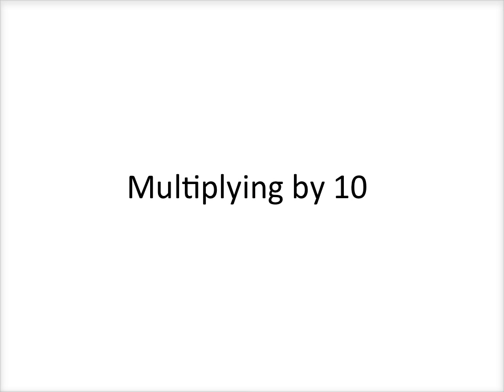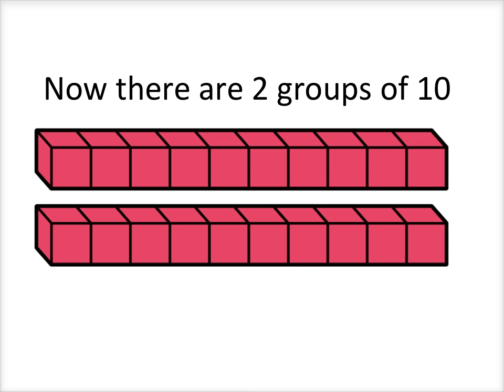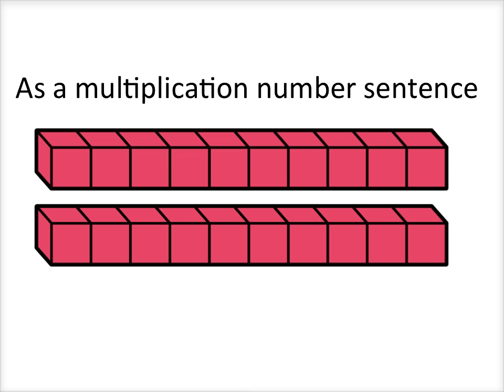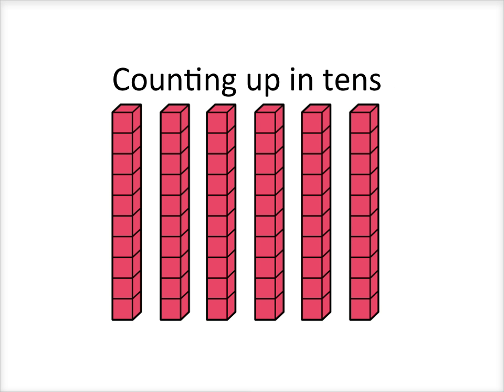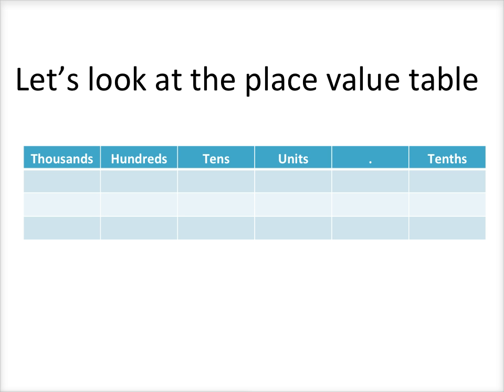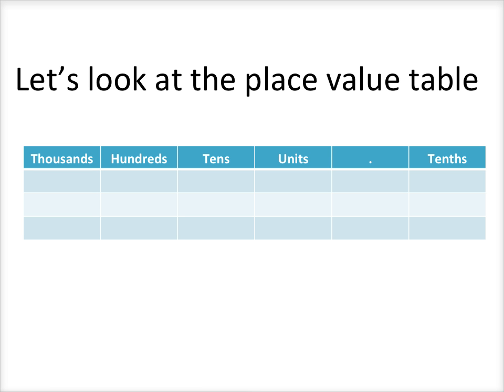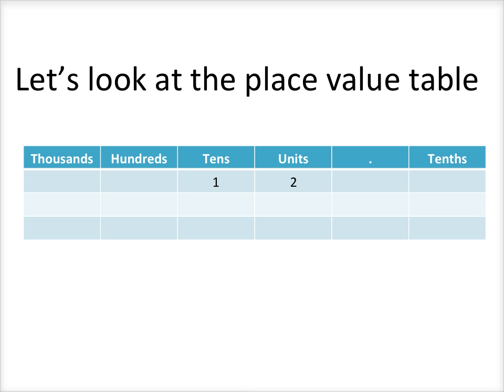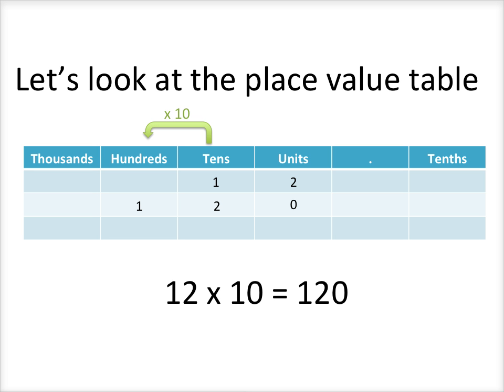Introduction to 10 times tables | Multiplication and Division | Mathspace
This video shows how we can multiply by 10, by linking to repeated addition and place value.